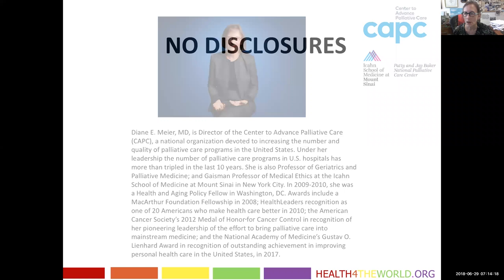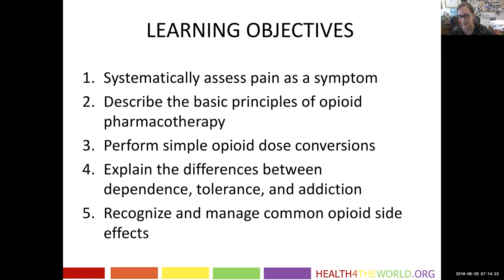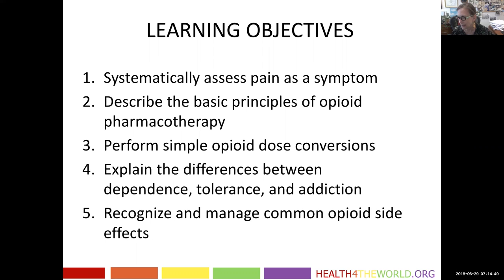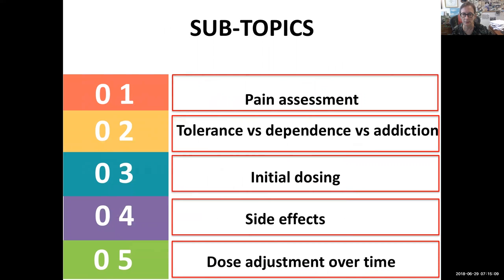Pain Management in Serious Illness Palliative Care Introduction|Health4TheWorld Academy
H4TW welcomes Dr. Diane E. Meier, Professor of Geriatrics and Palliative Medicine at Mount Sinai in New York City. Dr. Meier devotes her discussion to opioid pharmacotherapy. She begins with pain assessment while providing information for commonly misused terms such as dependence, tolerance and addiction. Meier then provides helpful information for clinicians, including dose conversion amongst opioid drugs and management of opioid-induced side effects.